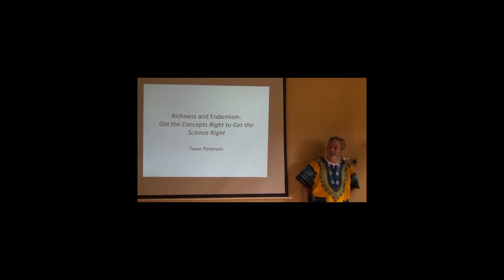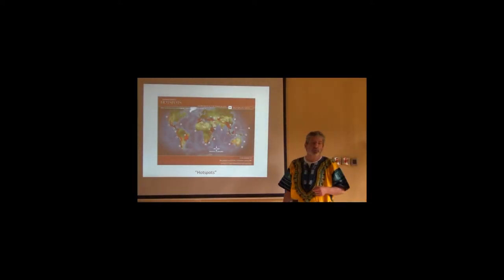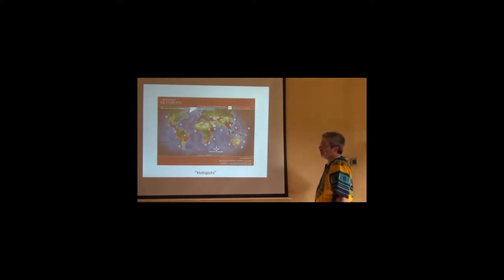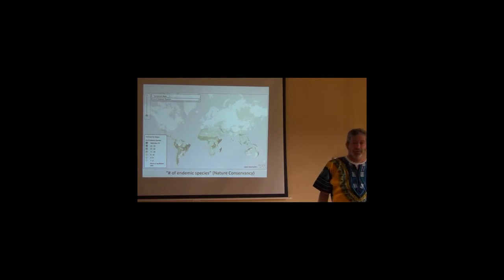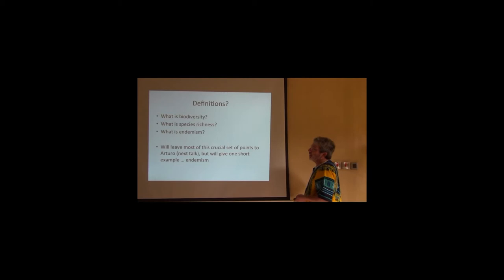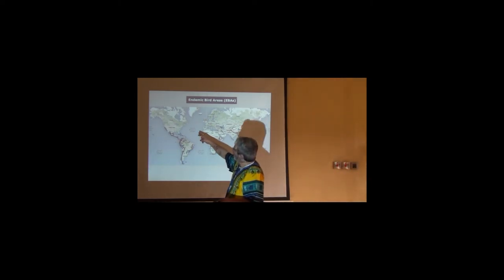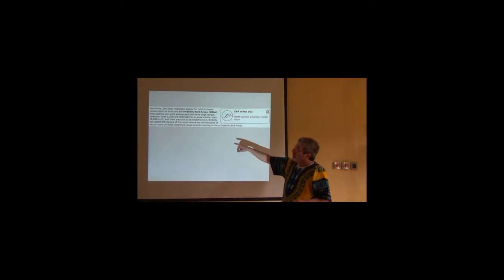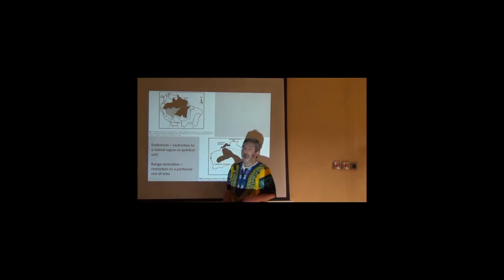BITC / Biodiversity Diagnoses - Richness and Endemism 1